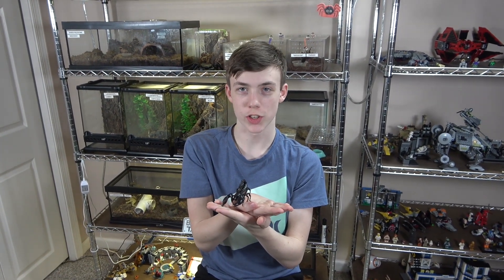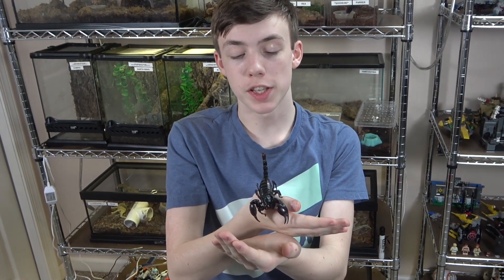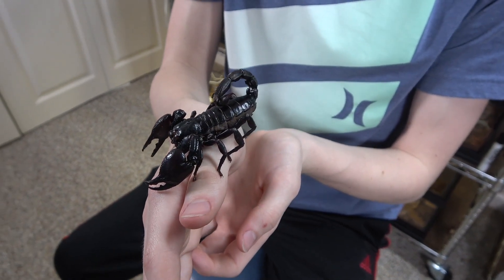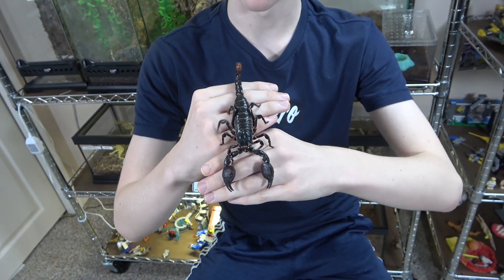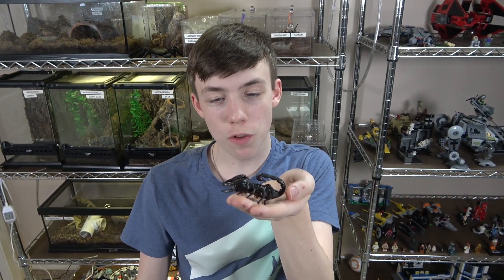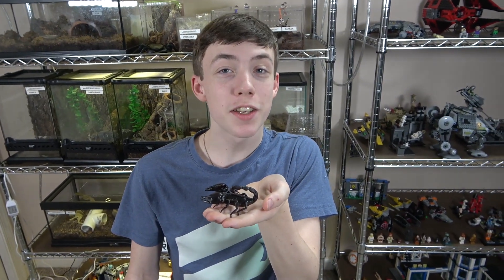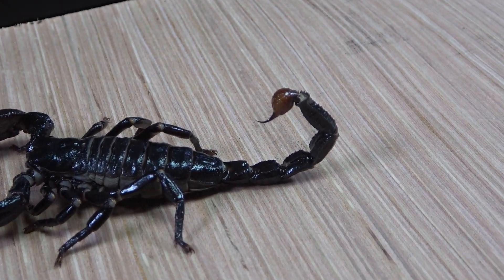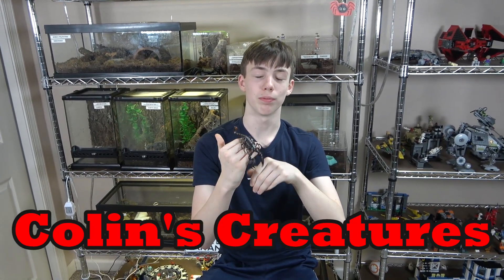Emperor Scorpion vs Asian Forest Scorpion How to Tell the Difference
Emperor and Asian Forest Scorpions are both really cool Scorpions and to a beginner they can be hard to tell apart.   I will show you how to do it and why.

0:00 Title and Intro
0:40 Why tell the difference
1:07 About Asian Forest Scorpions
1:38 About Emperor Scorpions
2:06 The Differences: Color
2:42 The Difference: Pedipalps
3:25 The Difference: Telson
4:16 Summary and Outro